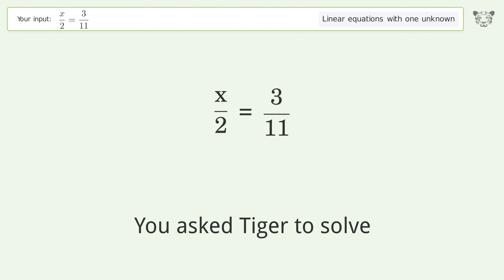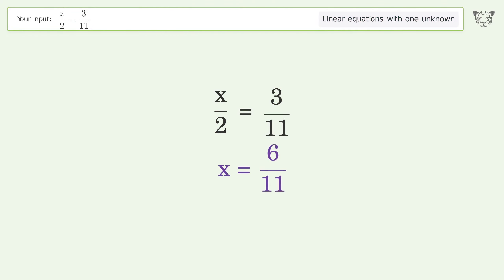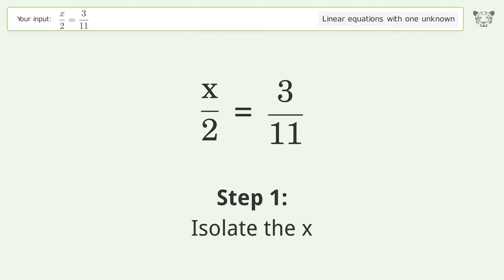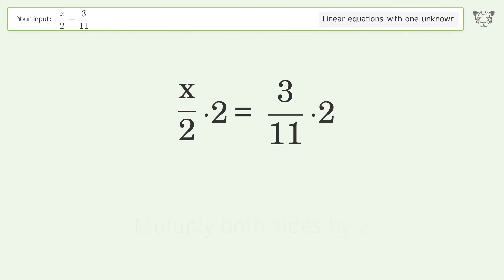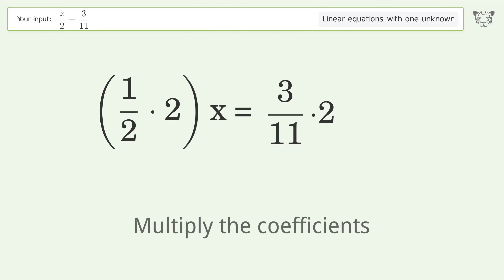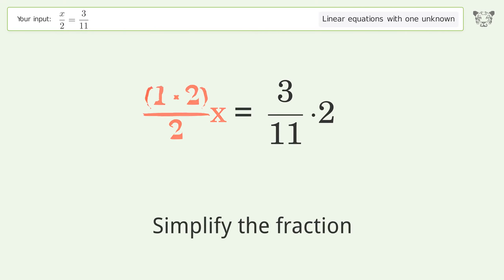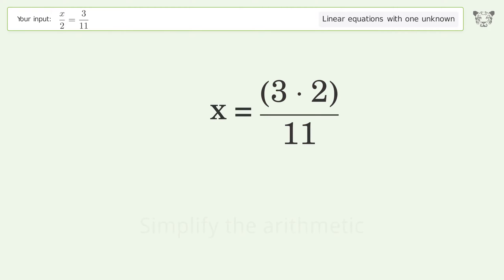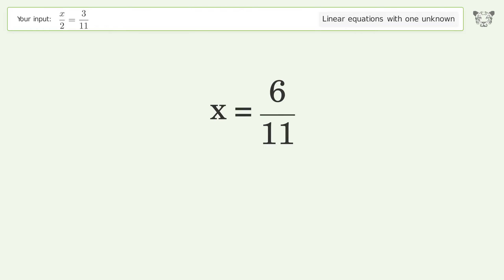Linear equation with one unknown: Solve x/2=3/11 step-by-step solution